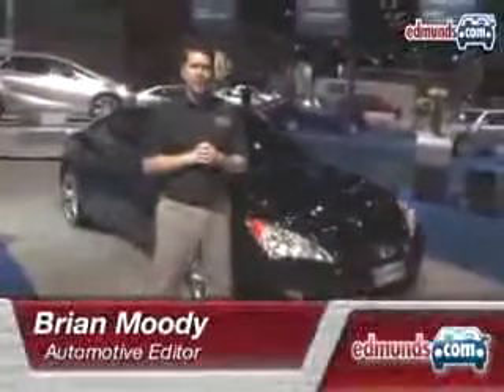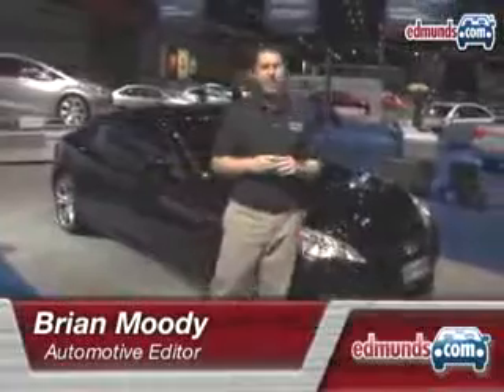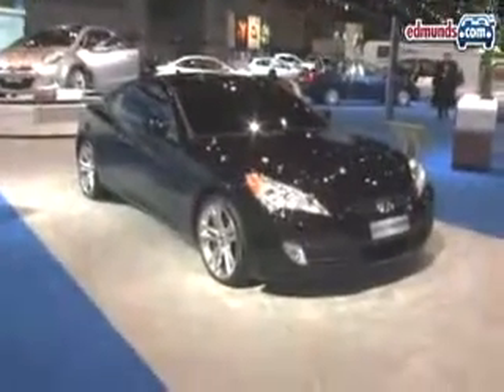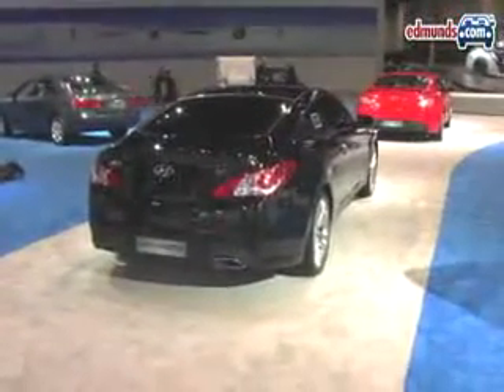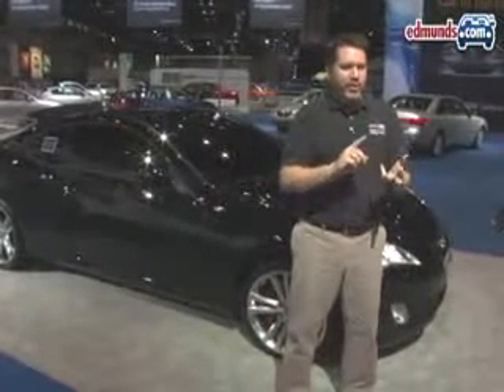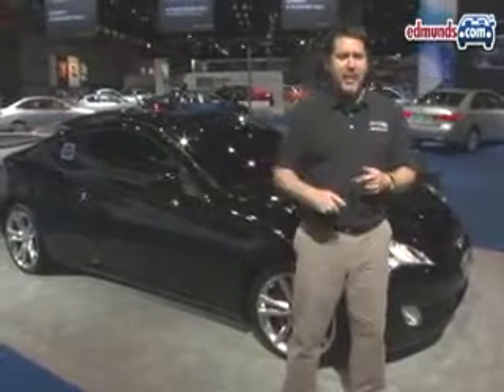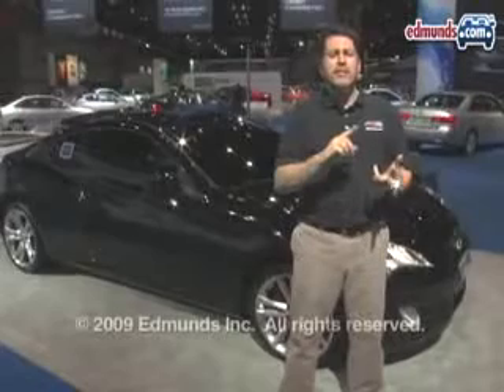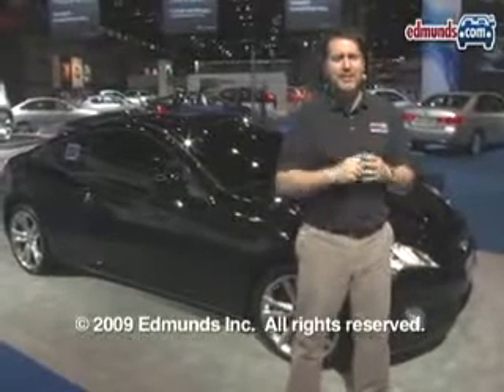Hyundai Genesis Coupe R-Spec - 2009 CAS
Rear-wheel drive, a six-speed manual transmission, 210 horses from a turbocharged four-cylinder, Brembo brakes and a limited-slip differential — and it's only $23,750.

If you don't see the appeal of these features and this price, then you aren't the target buyer for the 2010 Hyundai Genesis Coupe R-Spec.

Hyundai was looking to attract the biggest group of enthusiasts it could with this version of the Genesis, so it started with the base model, stripped out a few standard features to reduce costs and save weight, then added in some of the performance hardware from the top-of-the-line V6 model.

So choosing the R-Spec means no Bluetooth, cruise control or steering-wheel audio controls. Hyundai also deleted the chrome interior trim and onboard trip computer.

Once that cost was taken out, features like 19-inch alloy wheels with Bridgestone Potenza RE050A summer performance tires (225/40R19 front, 245/40R19 rear) could be added back in. The R-Spec also gets a sport suspension with retuned springs and dampers along with front (25mm) and rear (22mm) sway bars and a strut tower brace.

The upgraded Brembo brakes feature four-piston fixed calipers at each wheel, and the ventilated rotors measure 13.4 inches in front and 13 inches in back. The limited-slip differential is a Torsen unit if you care to know.

Hyundai didn't strip every feature out of this Genesis coupe. You still get basic stuff like power windows, keyless entry and air-conditioning. There's a six-speaker audio system with a dedicated iPod hookup and leather-wrapped steering wheel, too.